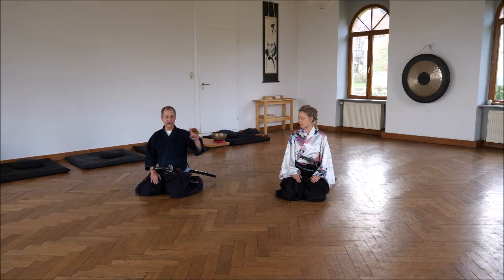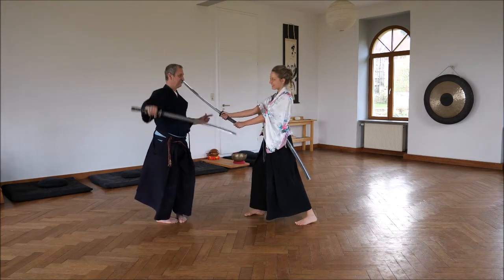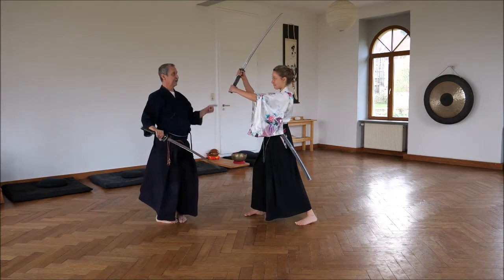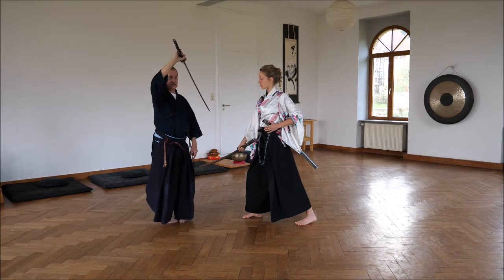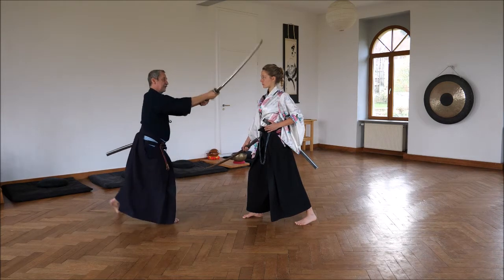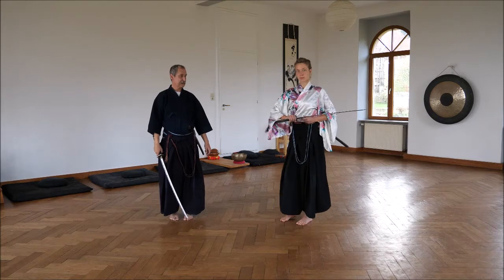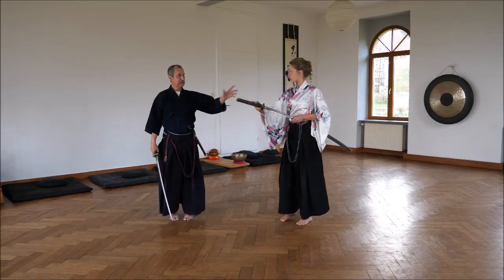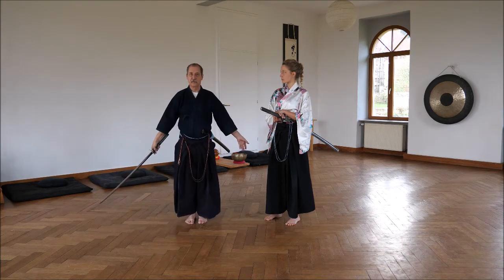Seitei Iaido Kata Ukenagashi reality check